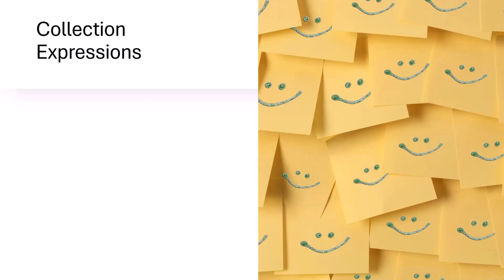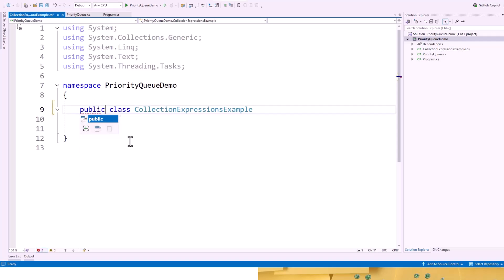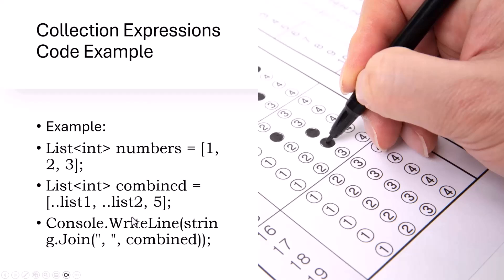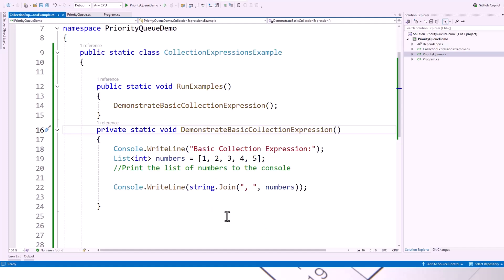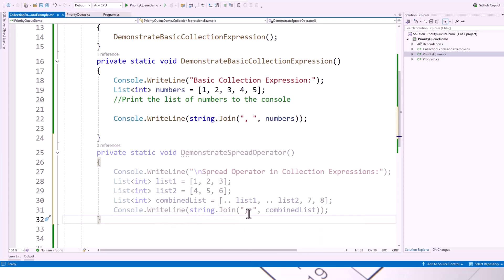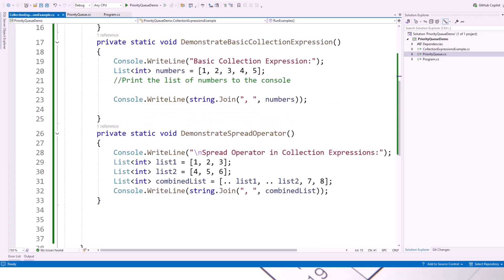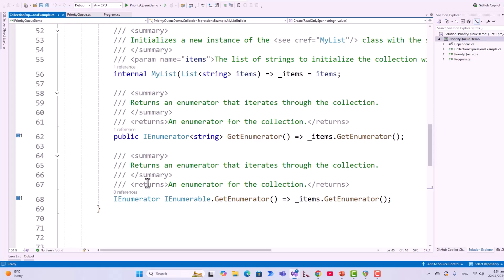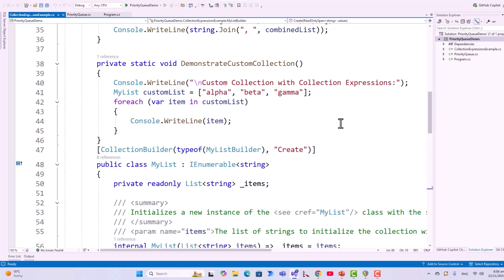Learn Advanced C# Part 2 - Step By Step Build Collection Expressions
UDEMY PROMOTIONS

Welcome aboard the courses! Collection expressions in C# provide a concise syntax for initializing and manipulating collections. They use square brackets () to simplify the creation of arrays, lists, and other collections without explicitly invoking constructors. Features like the spread operator (..) allow merging or extending collections seamlessly. This feature streamlines code, improves readability, and is especially useful in scenarios requiring dynamic collection manipulation.